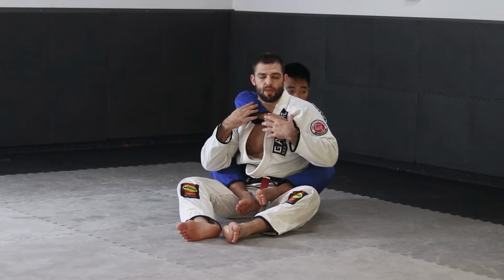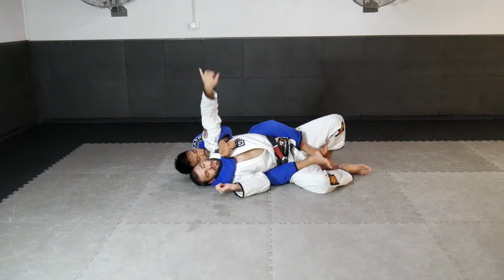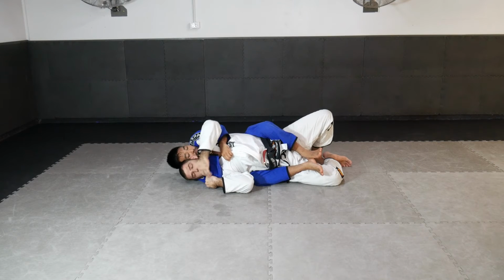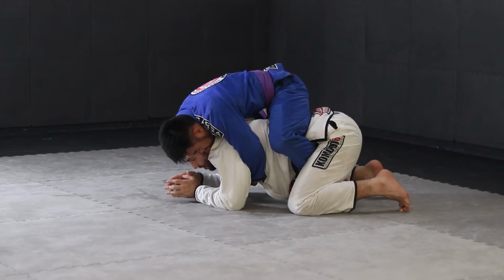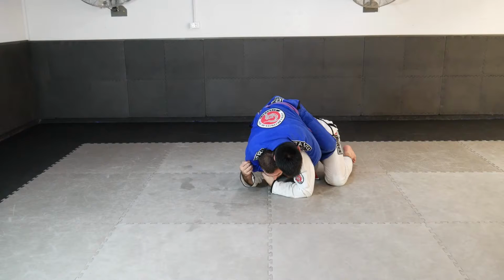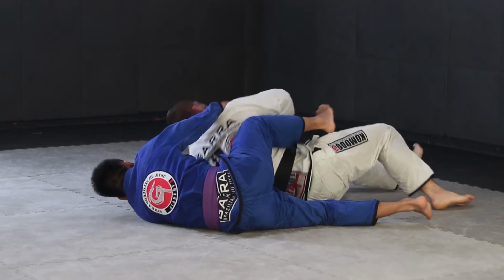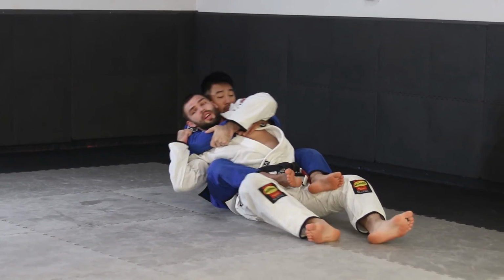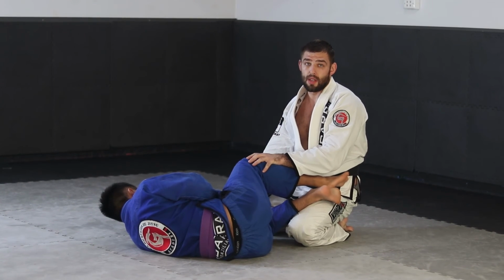ESCAPING THE BACK CONTROL - BACK PACK - TRURTLE - DONKEY KICK BACK TO THE MAT - POSITIONAL ESCAPE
IF YOU ENJOYED OUR VIDEO VISIT BJJ101.COM.AU TO BECOME A MEMBER WHERE YOU CAN VIEW HUNDREDS OF COMPETITION TESTED POSITIONS IN OUR TECHNIQUE LIBRARY, LISTEN TO OUR "BJJ STOREROOM' PODCAST AND VIEW OUR BLOG!